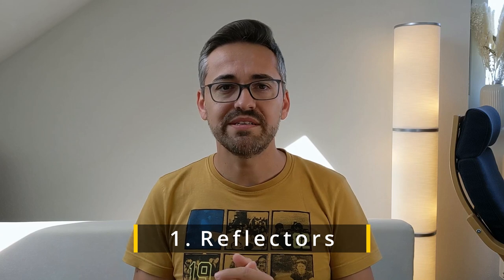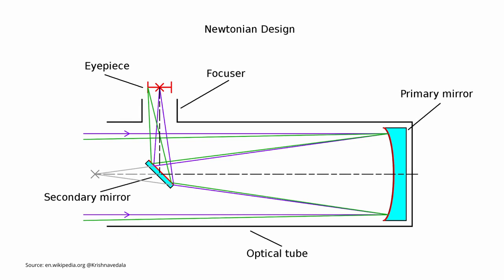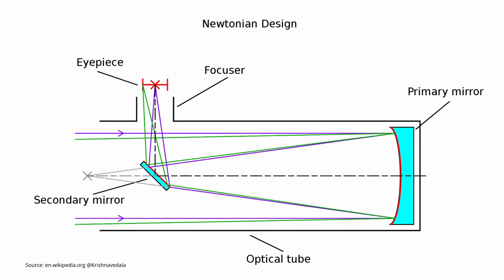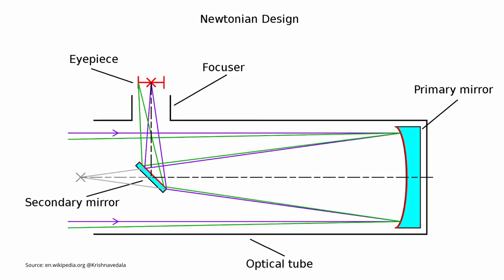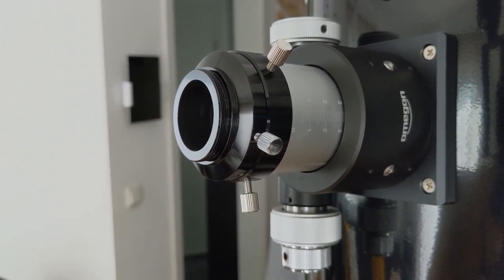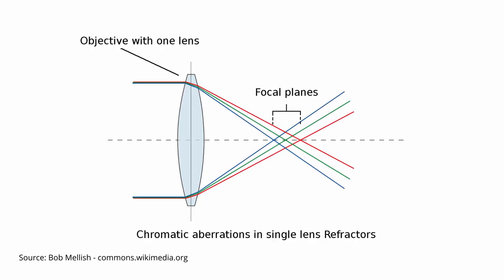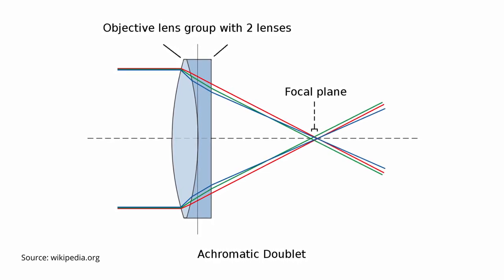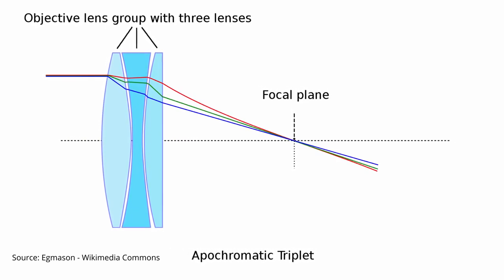Which telescope design is the best? - Understanding Telescopes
The decision which telescope to buy isn’t an easy one. There are several options out there and deciding which type of telescope is the best for you can be difficult. In this video I talk about the most popular types of telescopes on the market: Reflectors, Refractors and Catadioptric telescopes. Check it out to learn more!
⬇️ More Information down below ⬇️

Contents of this video:
0:00 - Intro
1:10 - Overview Telescopes
1:55 - Reflector Telescopes
6:48 - Refractor Telescopes
9:27 - Catadioptric Telescopes
12:23 - Conclusion
13:40 - Outro